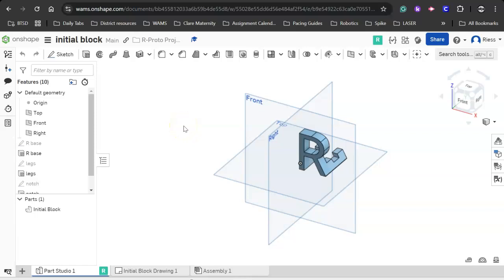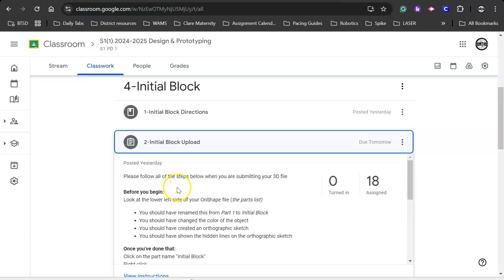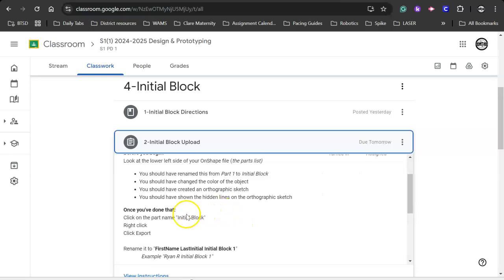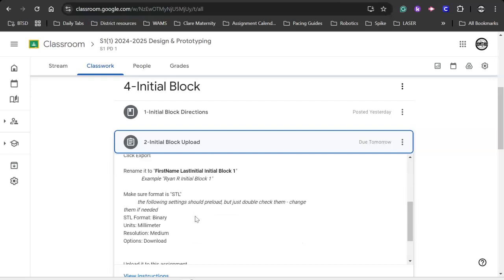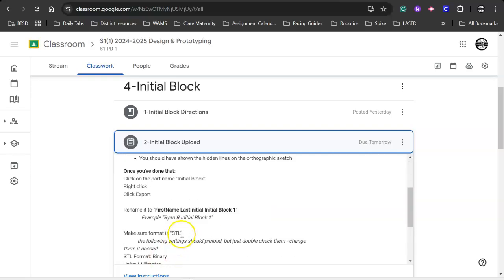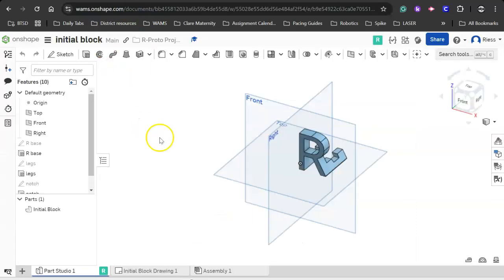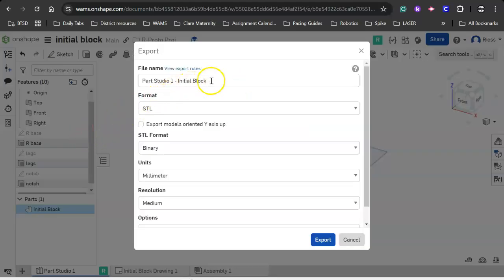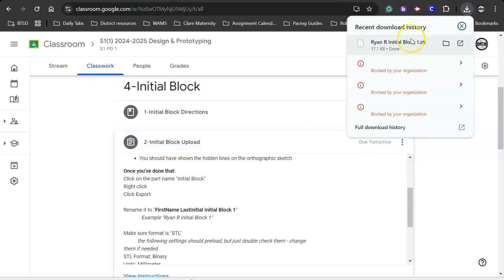How to Export STL File